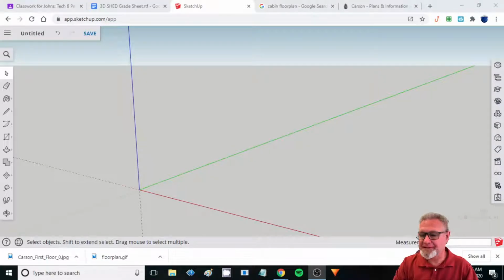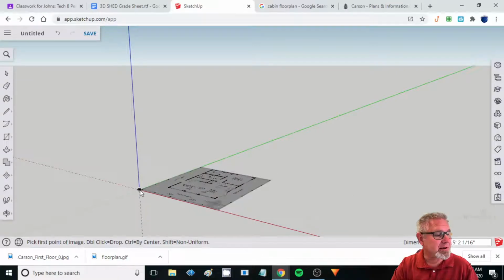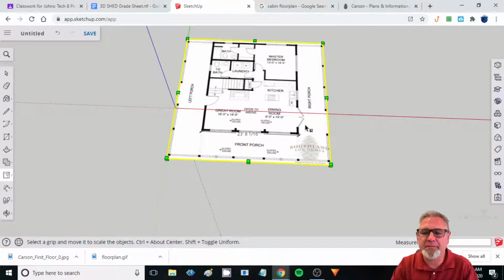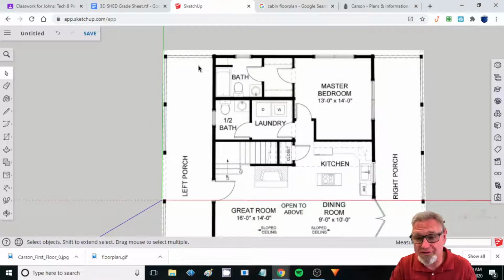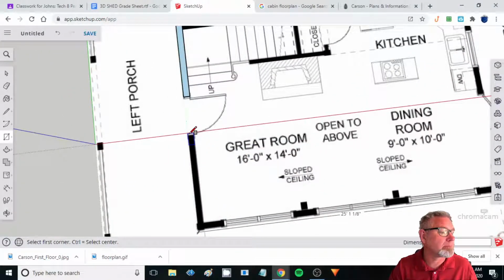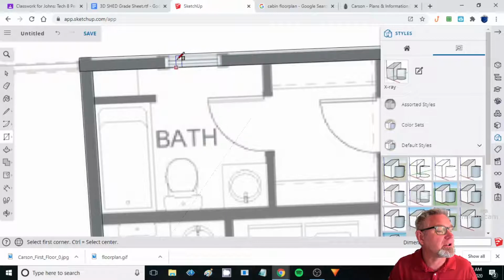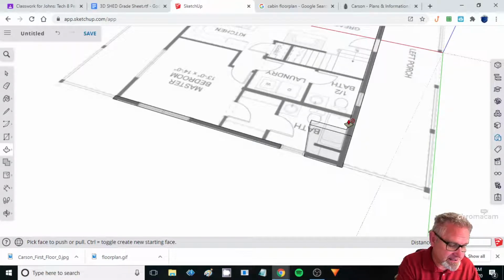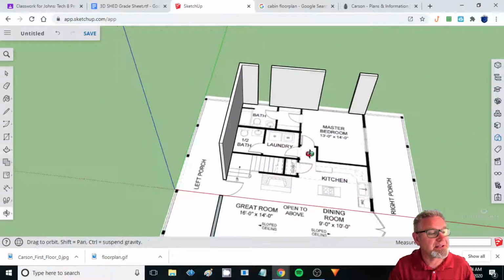Sketchup Cabin No1: Using a Floorplan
Use an actual floorplan to design ON in Sketchup!
This tutorial shows you how to find, download, insert, and draw the walls.